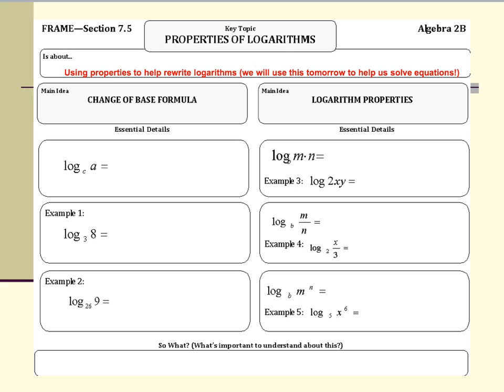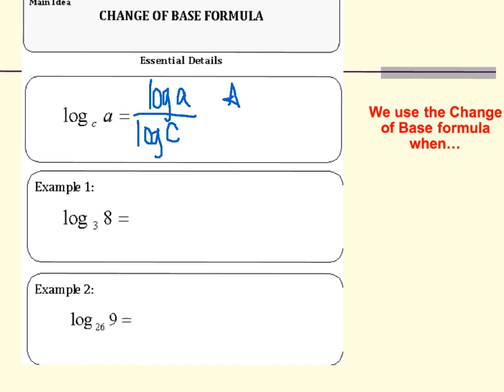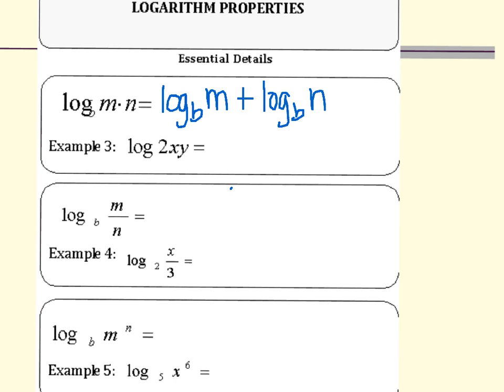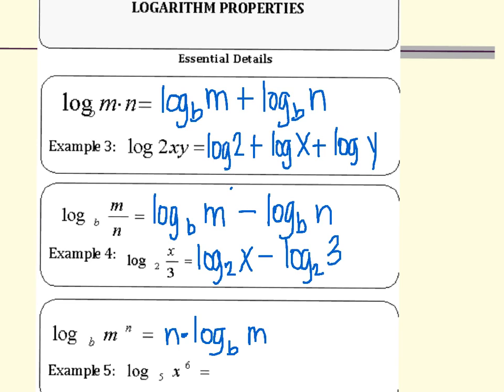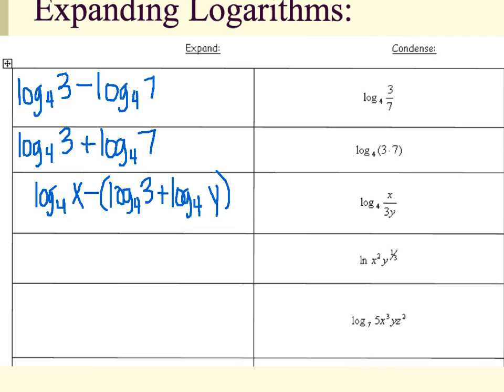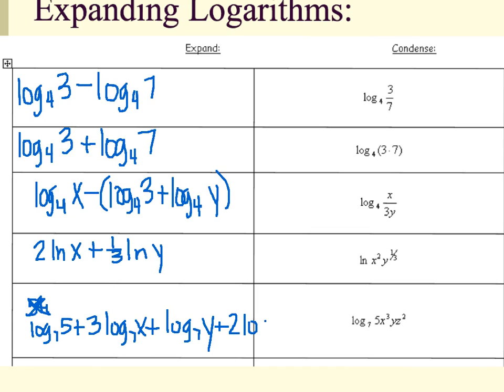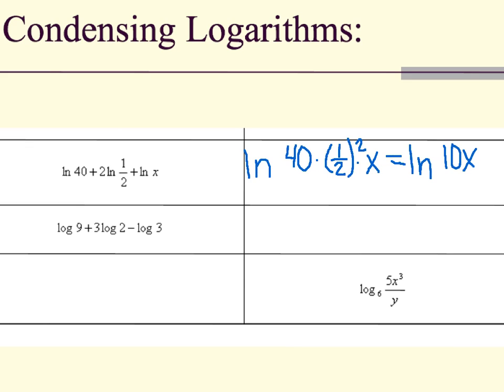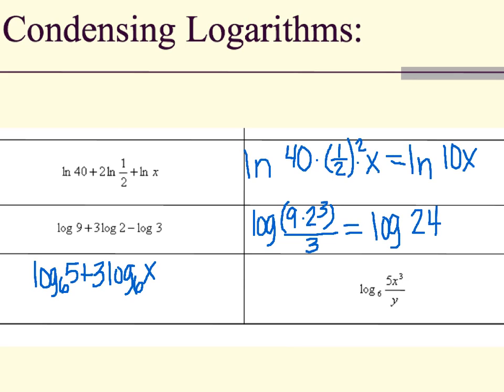7.5 Properties of Logarithms.mp4